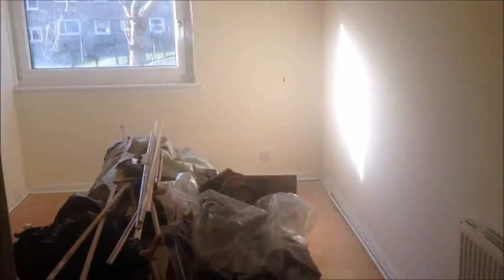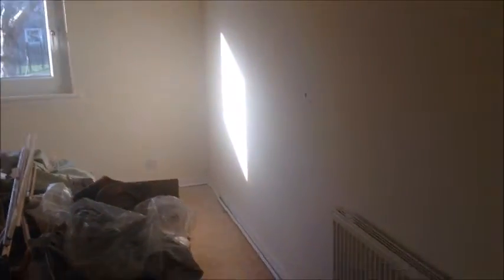Renovation Project - 38 Mill Court, Rutherglen (26/01/18)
Video tour of 38 Mill Court, Rutherglen, refurb being carried out for our client by 1 All Trades.